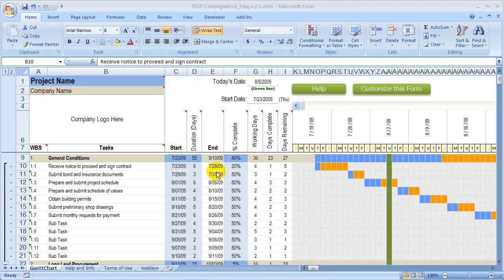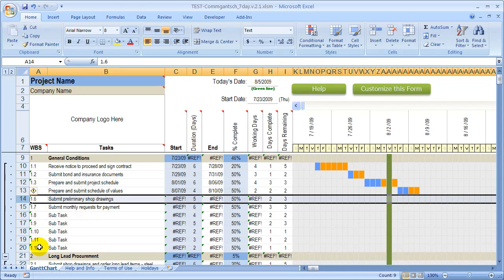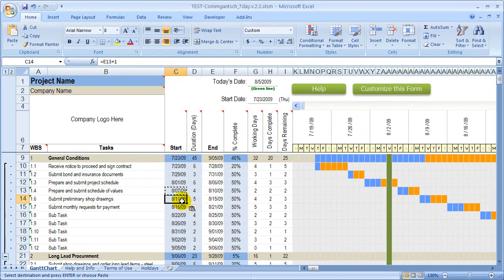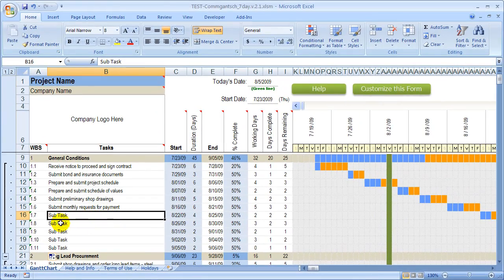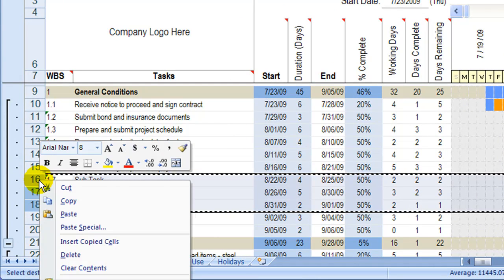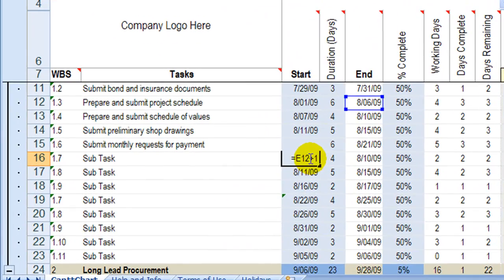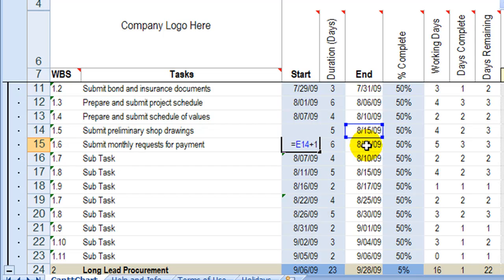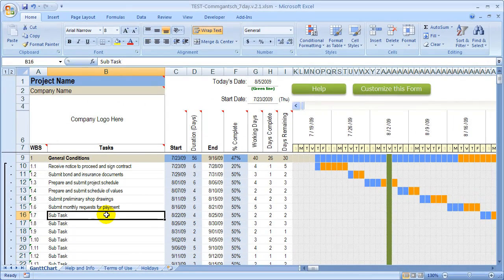Adding and Deleting rows in schedule built with Excel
shows how to add or delete rows in this construction schedule built with Excel.

Download your own copy now -
Commercial Schedule Templates

Do you want more Construction Document (Docs) and files that are ready to use?

Maybe you're an Excel guru or maybe you're just trying to figure out how to do your job better... Either way, we've probably got the right template to get you going fast.

Excel is a very powerful tool in any industry, and in construction it can make all the difference.

ConstructionOfficeOnline.com provides templates that will help you be more productive, know more about what's going on with your jobs and cost a whole lot less than the majority of your tools.

to see other templates that will help you work smarter - not harder.